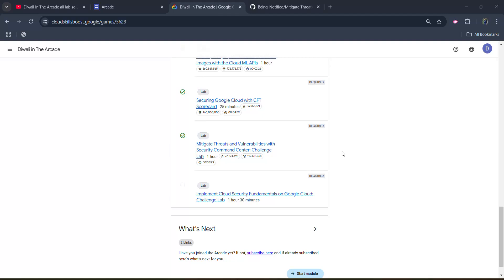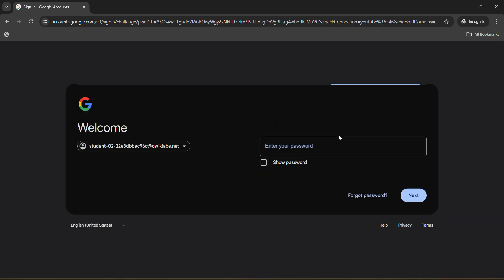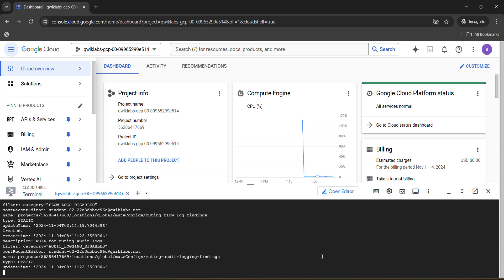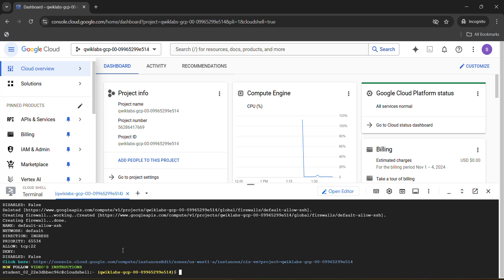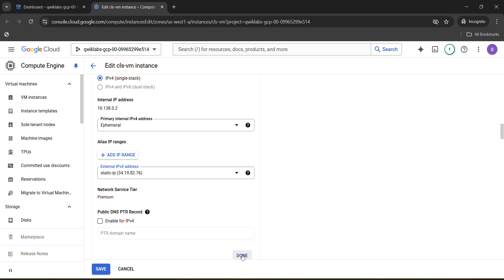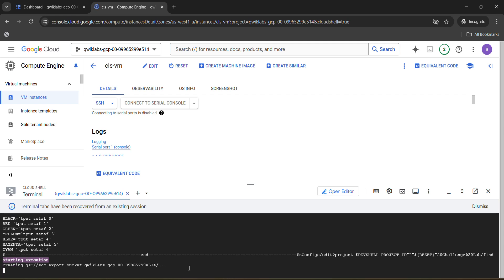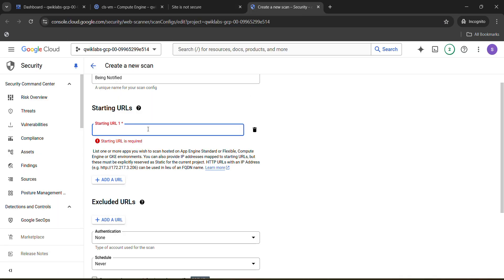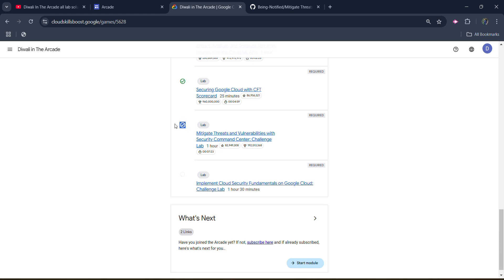Mitigate Threats and Vulnerabilities with Security Command Center: Challenge Lab solution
Arcade season 2 is going to end this month and so it's peak time to collect as many as possible arcade points, i.e. I will be providing you the solutions of all the Diwali In The Arcade challenge labs, our Seventh lab is " Mitigate Threats and Vulnerabilities with Security Command Center: Challenge Lab " this video covers the whole solution.

Mitigate Threats and Vulnerabilities with Security Command Center: Challenge Lab solution || GSP382 || Diwali in Arcade || Free Google Goodies and Swags

Query Solved:-
Extract, Analyze, and Translate Text from Images with the Cloud ML APIs
Looker Data Explorer - Qwik Start Lab solution
Classify Images of Clouds in the Cloud with AutoML Image
qwiklabs
arcade facilitator